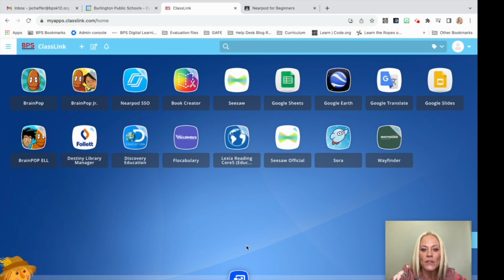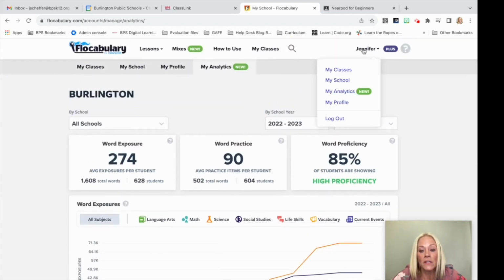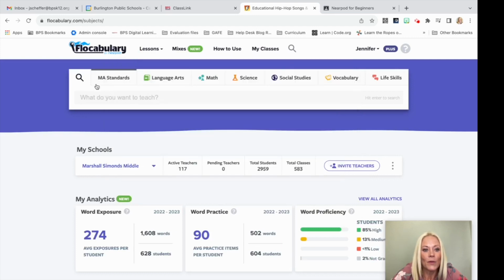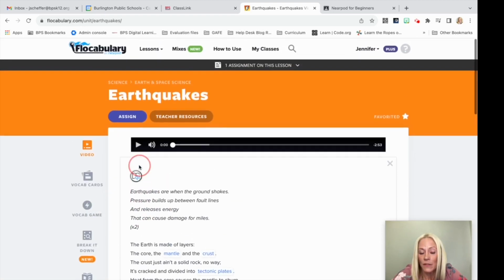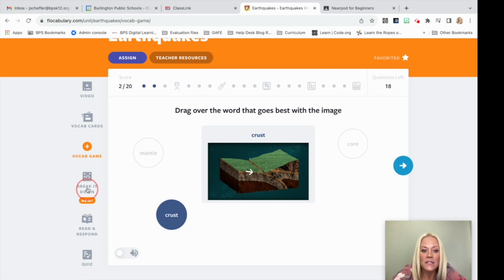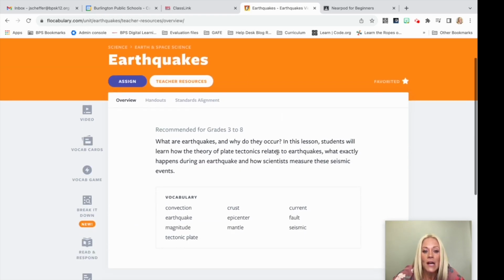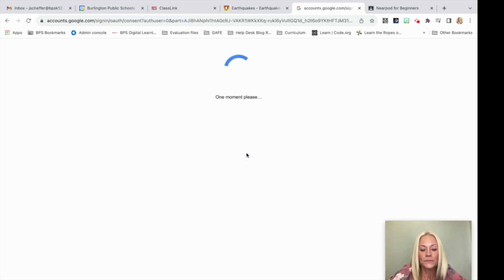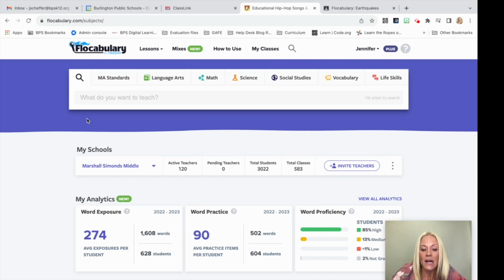Introduction to Flocabulary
This video tutorial provides a walk through of Flocabulary. It has been designed for someone who is brand new to Flocabulary.